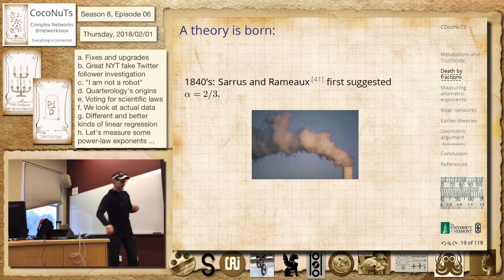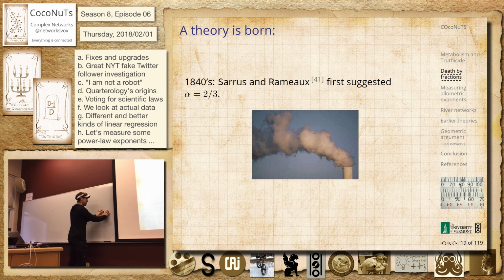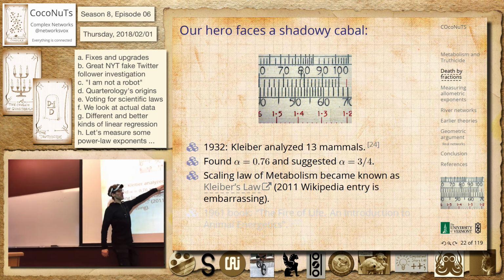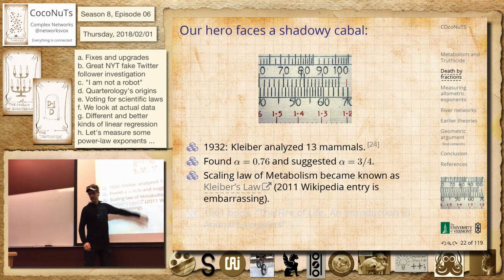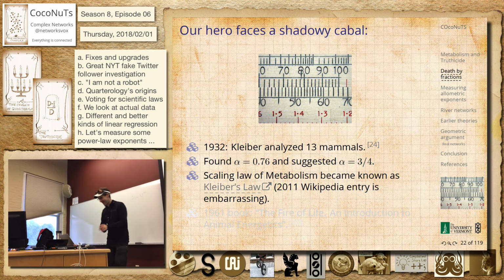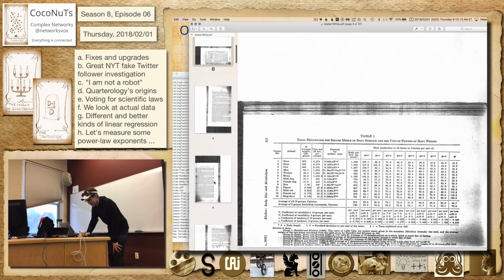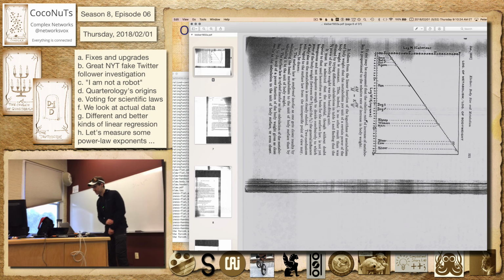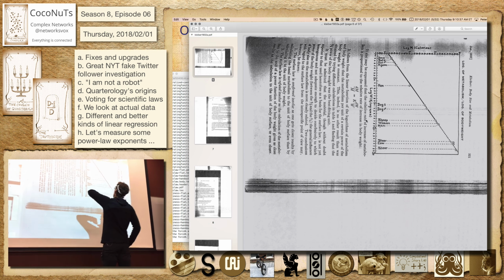S8E06d: Quarterology's origins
Season 8, Episode 06d
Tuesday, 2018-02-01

Quarterology's origins